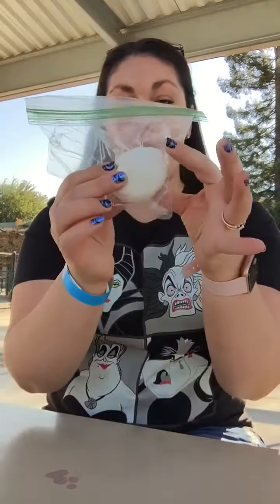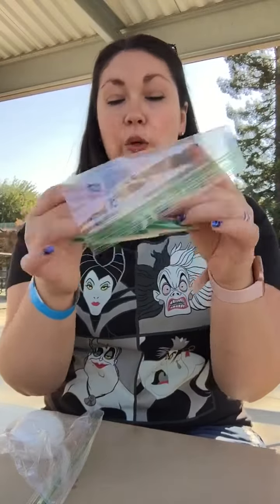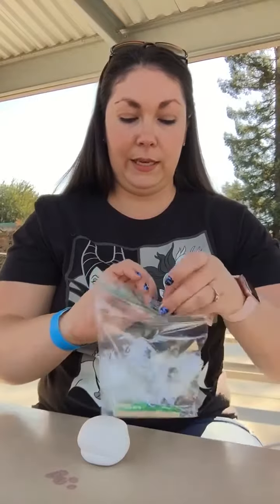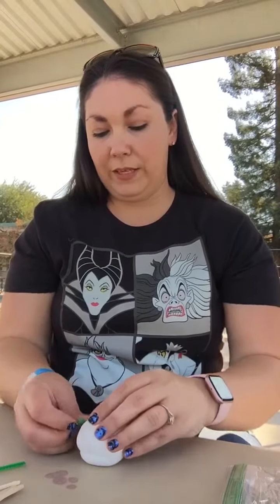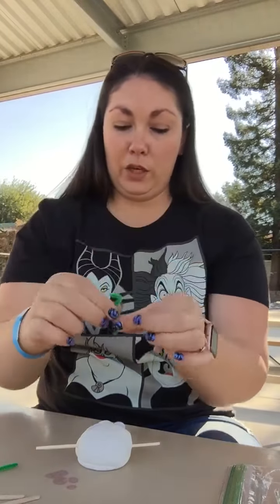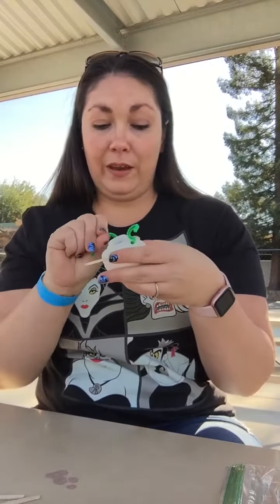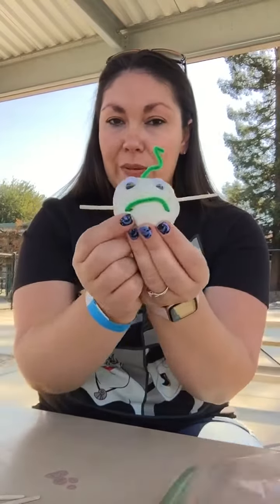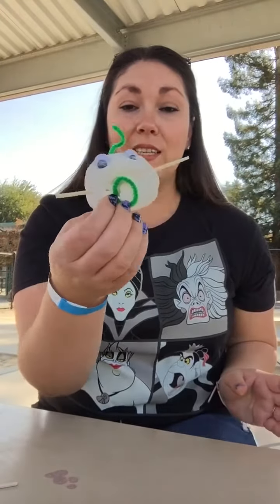October 21, 2020